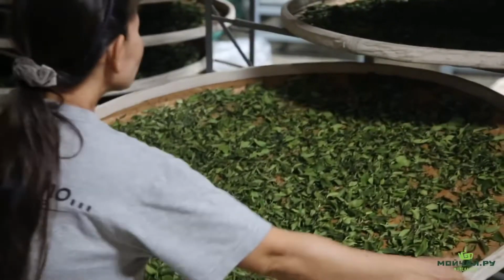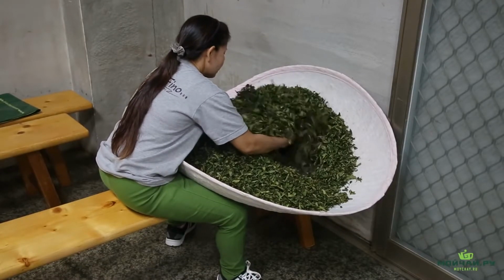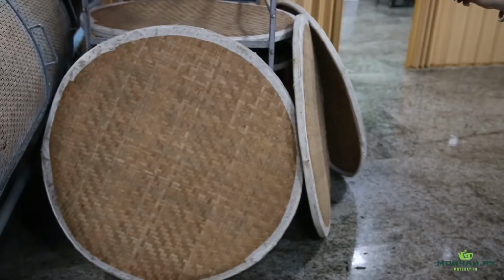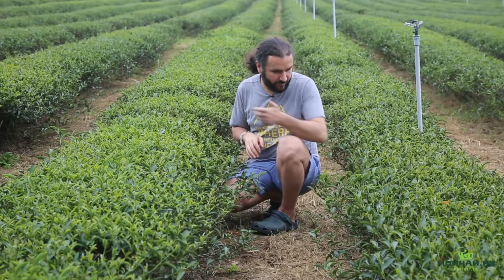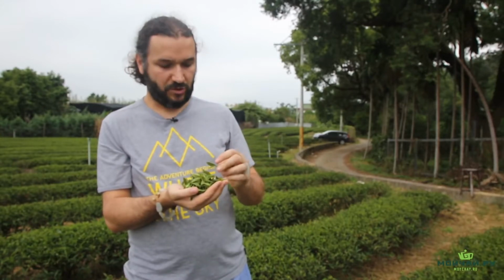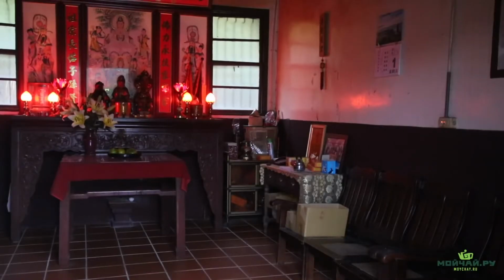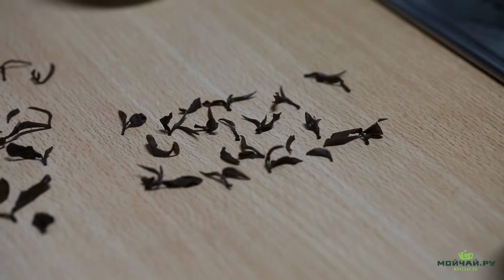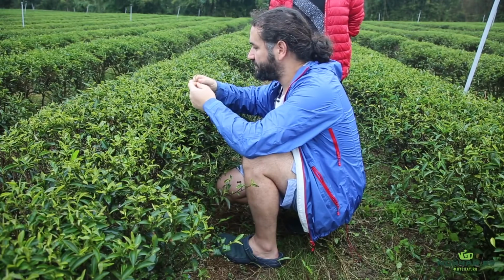Oriental Beauty Oolong, Dongfang Meiren. Pearl of Taiwan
Today, we chose Dong Fang Mei Ren tea from Taiwan. It is known for its unique process of fermentation. We have a chance to check production standards; get to know general principles of tea manufacture. The process may differ depending on individual adopted techniques. Dong Fang Mei Ren is on organic tea. Non-synthetic and synthetic fertilizers are not allowed. This is simply because tea insects will die. Repeated shaking of tea leaves is happening. Afterwards, it is sorted on the trays. Drying takes place in order to remove any residual moisture. We can state that the Dong Fang Mei Ren tea manufacture process requires hard work. It lasts nineteen hours. Temperature and humidity are important factors to maintain perfect microclimate inside the room. We visited a tea plantation where Dong Fang Mei Ren grows. Grasshoppers bite tea leaves. Plant watering is not used. Insects prefer warmer climates, therefore during summers you can find a lot of them. Leaves get dark when bitten by grasshoppers. Picking up tea by yourself is considered to be a good tradition. Chinese people enjoy listening to loud music. Plantation may be located twenty kilometers away from the factory. Small mountain road is a geographical feature of the region. Taiwan mountains are beautiful. Nature is green. Bright colorful houses may catch your attention. We spent the night on the farm. Our friendly host tells a lot of interesting facts about Dong Fang Mei Ren tea. He shows high quality competition tea. One more tea plantation is still to visit. We observe tea plants and insects.